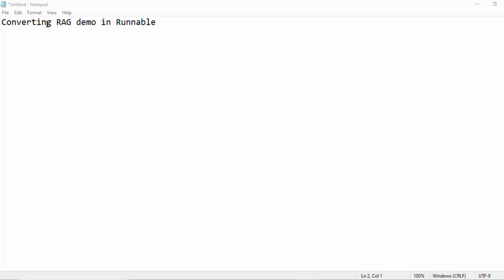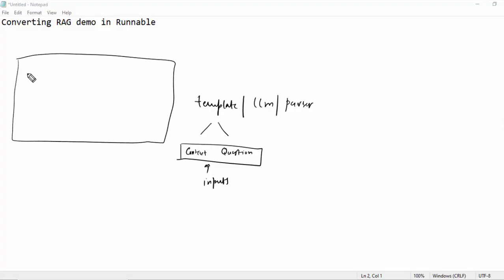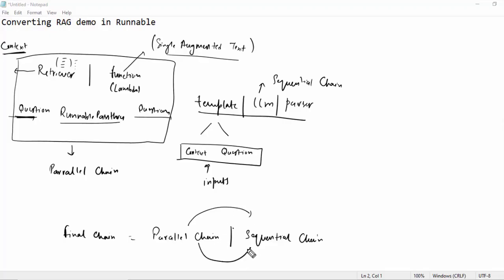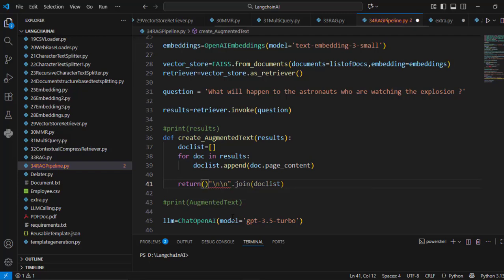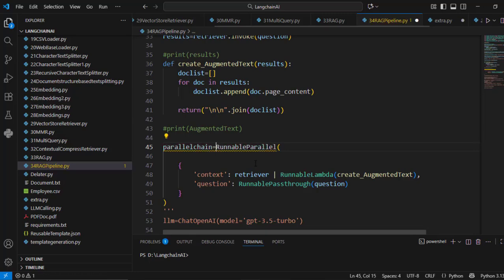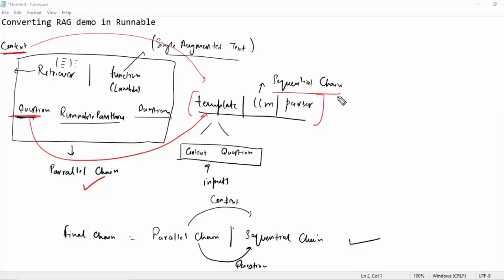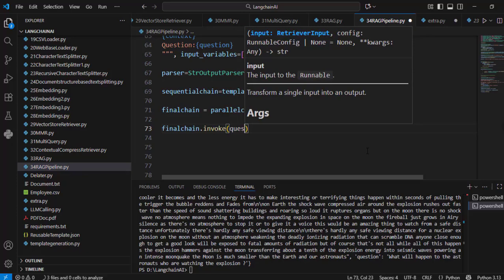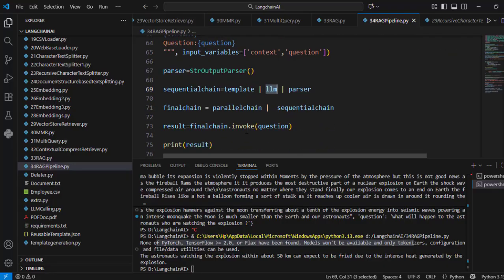LangChain LCEL | Implementing Runnables in RAG: Parallel, Lambda & Passthrough | Video #48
It's time to professionalize our code! 🛠️ In Video #48 of our LangChain Full Course, we take the RAG demo from the previous video and refactor it using LCEL (LangChain Expression Language).

Instead of manual loops and step-by-step execution, we will implement Runnables. This allows us to create a clean, declarative pipeline where data flows seamlessly from the user query to the final answer. We'll use RunnableParallel to handle context and questions simultaneously, and RunnableLambda to wrap our custom text processing logic.

[Image: Code comparison showing 'Manual RAG' vs 'LCEL Pipeline' with the Pipe (|) operator]

✅ In this advanced refactoring session, we cover:

RunnableParallel: How to execute the retriever and the query passthrough in parallel.

RunnableLambda: Wrapping custom Python functions (like our create_AugmentedText) to make them compatible with the LCEL chain.

RunnablePassthrough: Ensuring the user's original question reaches the prompt without modification.

Sequential Chains: Using the pipe (|) operator to link the parallel context-builder with the LLM and Output Parser.

StrOutputParser: Adding a professional finish to our chain by extracting only the text content from the LLM response.

The Refactored Runnable Code:
from langchain_core.runnables import RunnableParallel, RunnableLambda, RunnablePassthrough
from langchain_core.output_parsers import StrOutputParser

# 1. Custom function to format retrieved documents
def create_AugmentedText(results):
    doclist = [doc.page_content for doc in results]
    return "\n\n".join(doclist)

# 2. Setup the Parallel Chain (The Data Preparer)
parallelchain = RunnableParallel(
        'context': retriever | RunnableLambda(create_AugmentedText),
        'question': RunnablePassthrough()

# 3. Setup the Sequential Chain (The Generator)
parser = StrOutputParser()
sequentialchain = template | llm | parser

# 4. The Final Combined Pipeline
finalchain = parallelchain | sequentialchain

# 5. One-line Execution
result = finalchain.invoke("What will happen to the astronauts who are watching the explosion?")
print(result)

Why this matters: LCEL is the industry standard for 2026 AI development. It makes your code modular, traceable, and ready for production. By the end of this video, you won't just be writing scripts; you'll be engineering AI pipelines.